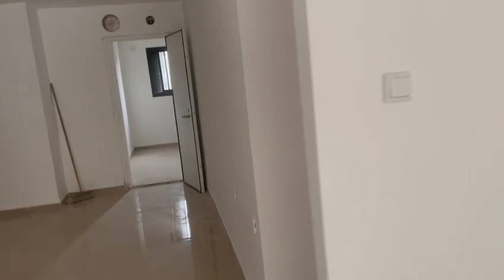Levi Eshkol 30, Ramat Eshkol Jerusalem: 4 room, low floor. After TAMA 38!